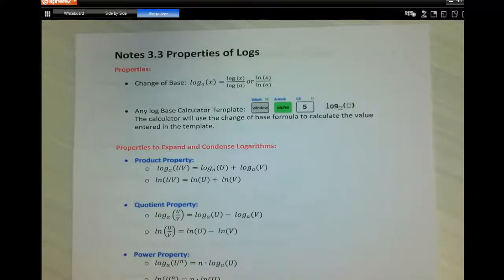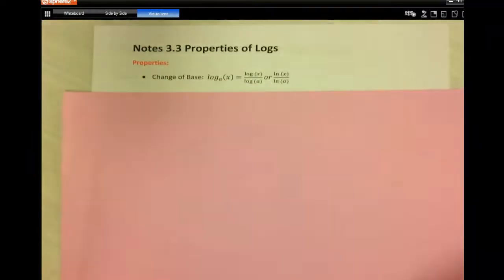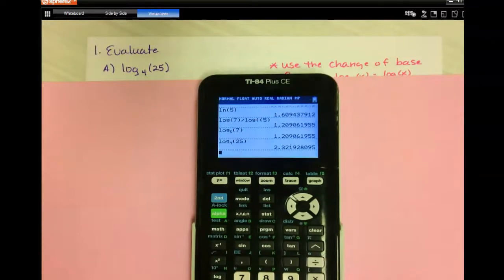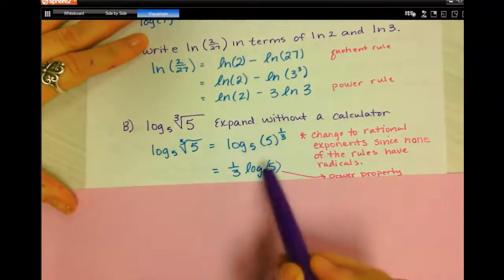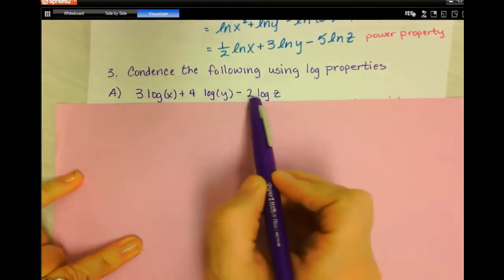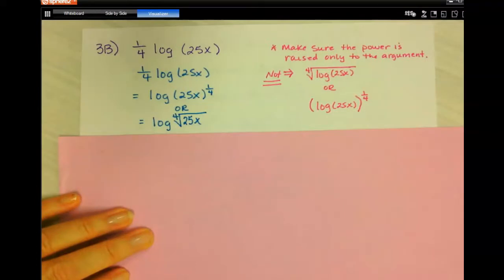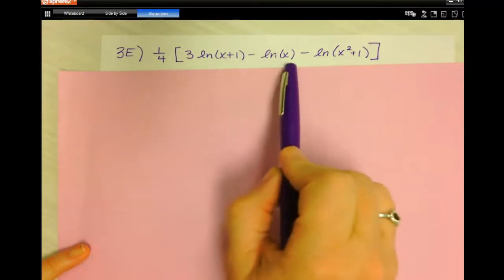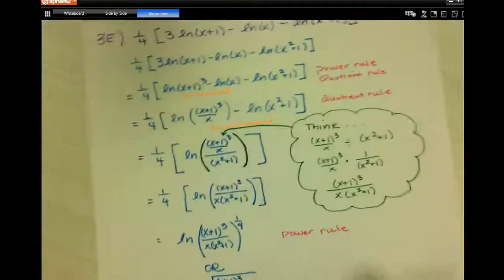Notes 3.3 Log Properties (Condense/Expand Rules)